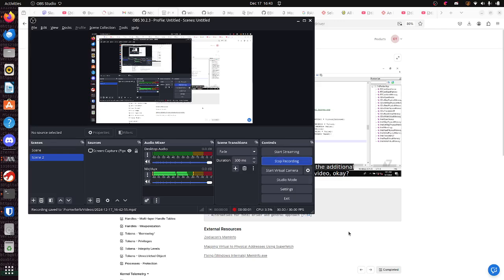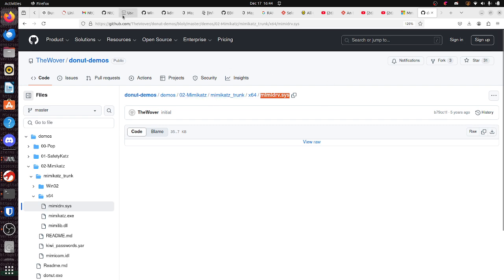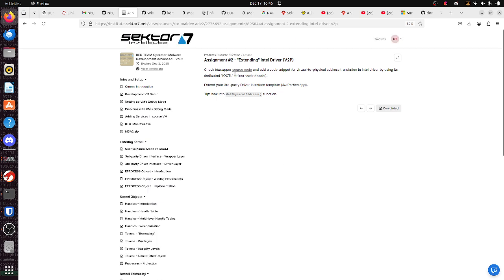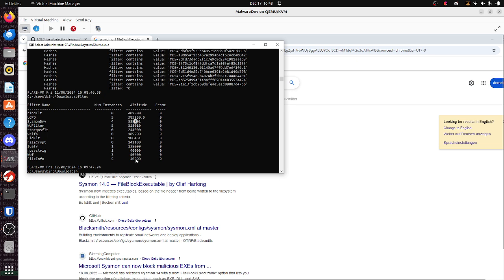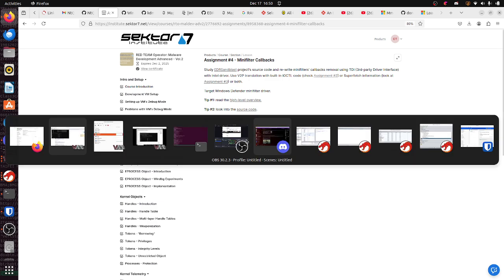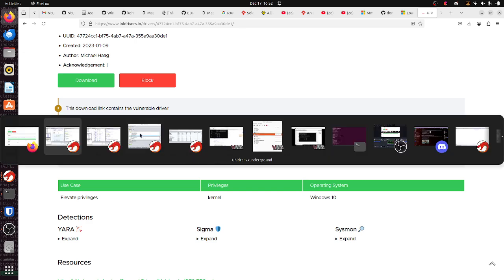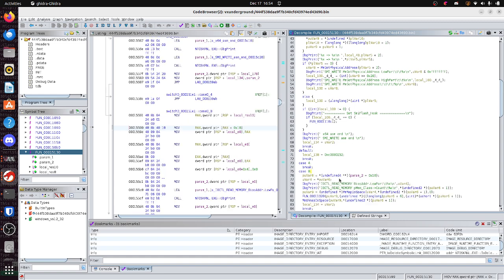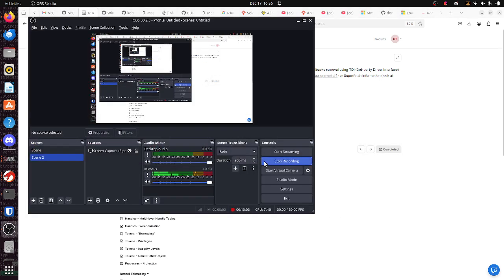Sektor7 Course Review: Malware Development Advanced Vol. 2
0:00 Content and Post-Exploitation Techniques in Kernel Mode
1:20 Example uses for kernel-mode drivers, dumping hashes from lsass.exe using mimikatz.exe + mimidrv.sys
2:00 Capabilities of malware using vulnerable drivers
2:30 The most important parts of the course, Virtual-to-Physical Address Translation and back
3:30 Rating difficulties of the assignments
4:30 Brief overview of minifilter callbacks and how IRP request packets move up and down the "stack"
7:00 Common altitudes for vendors writing drivers handled by the filter manager
7:46 Manually reversing a vulnerable BioStar Driver, comparing against the Intel Driver in the course
12:00 Benefits of the course and how it's content can be quickly reused to abuse OTHER vulnerable drivers (over 250 vulnerable drivers on loldrivers.io, not all are blocked by HVCI but you can use a custom Sysmon blocklist that they provide if you install Sysmon yourself, this will block the BYOVD drop and fire a alert)

Preliminary knowledge that will help you understand the course better.

1. Guided Hacking - Writing a cheat driver from scratch for Counter Strike

2. EDRSandblast Source Code - Most modern post-exploitation techniques are covered in this repo but most importantly, study the source code for remotely downloading debugging symbols on a victim's disk, parsing it, to exploit newer releases of Windows by retrieving the offsets

3. Windows Kernel Programming Second Edition - I would do exercises to halfway across the book (complete at least to minifilter callbacks)

4. PPLControl - Uses one of the same vulnerable drivers in the course, RTCore64.sys

5. VX-Underground Black Mass Vol. 1 - Second entry contains a exercise in patching minifilter callbacks as a proof-of-concept.